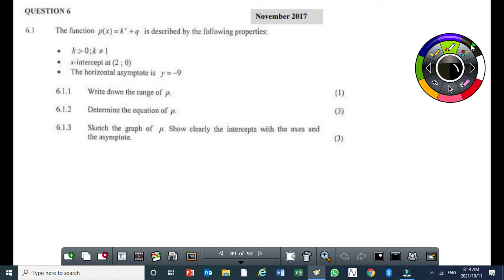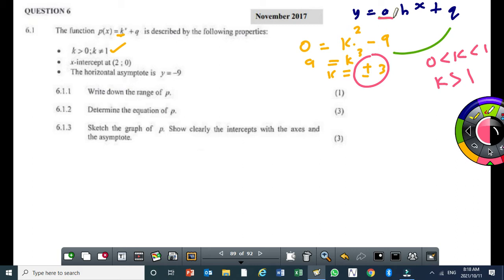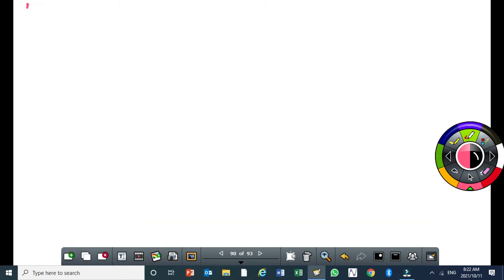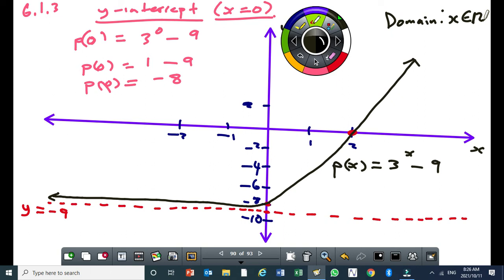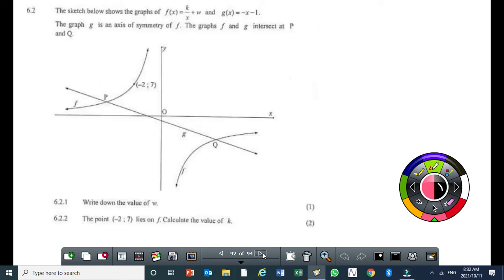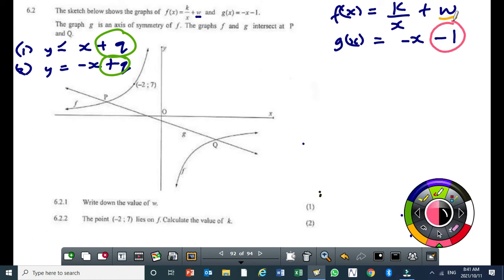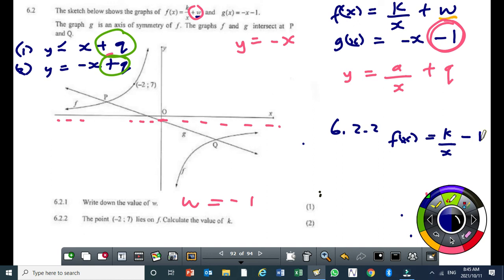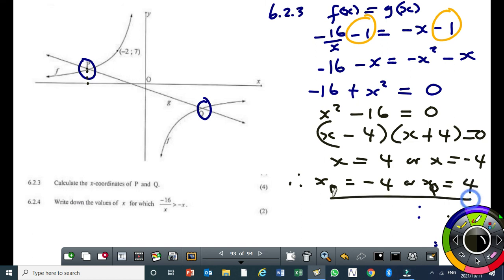Functions and Graphs - Past Exam Questions Revision Part 1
In this video i answered questions from past exam questions on Functions and Graphs.